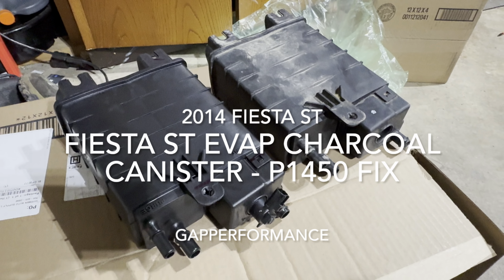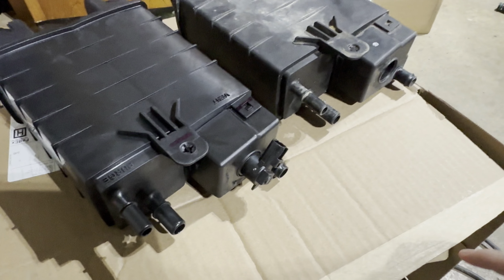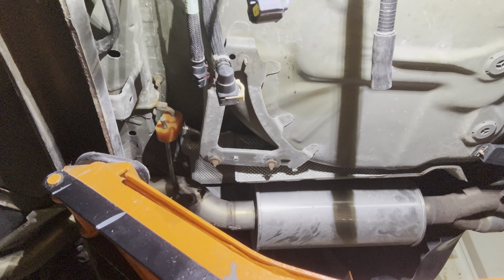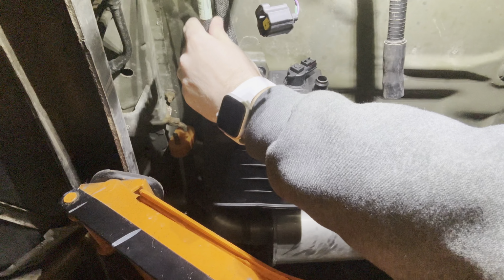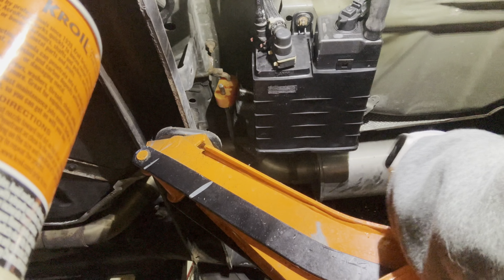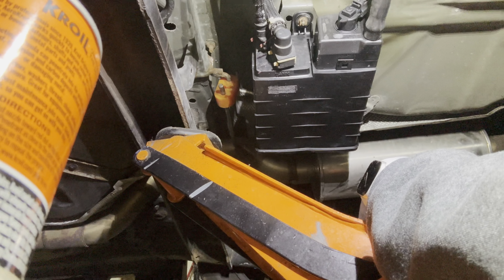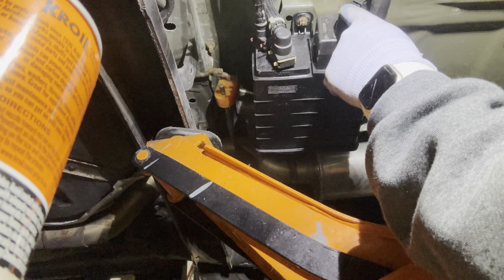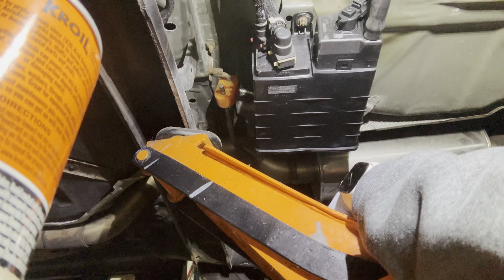Fiesta ST Canister Replacement - P1450 Fix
After swapping our Evap harness we still had the P1450 code. This solved the code issue and also includes the common failed valve located on this box. This was a result of being unable to replace the valve on the old canister box - so we replaced the whole thing. At 163k miles we figured it was time anyway :)